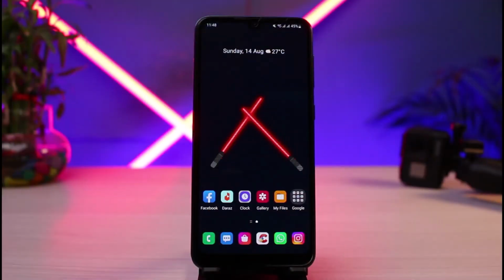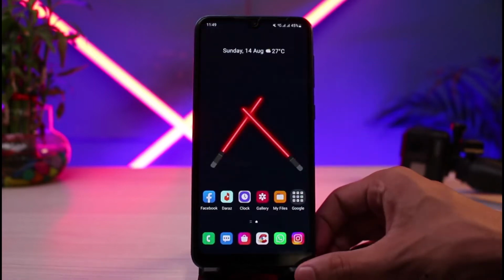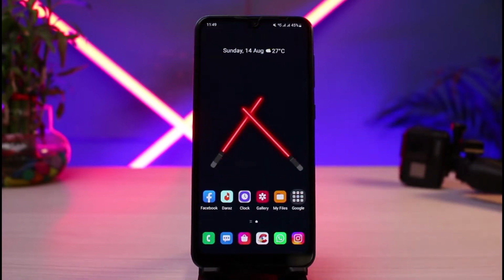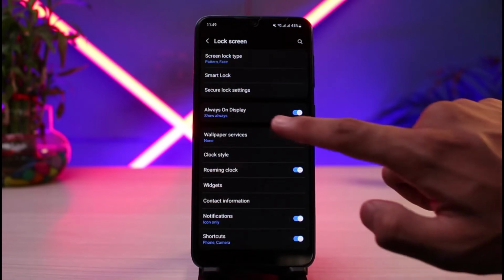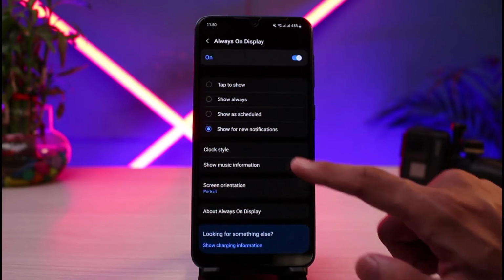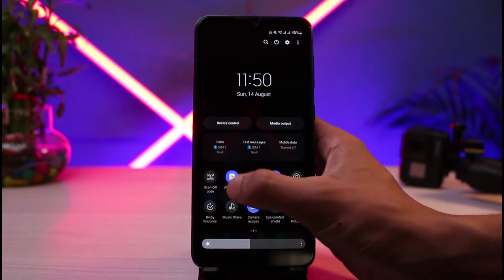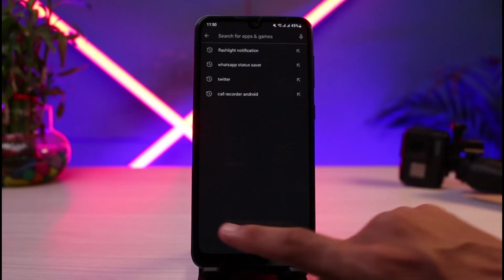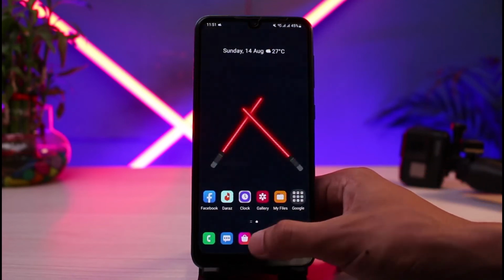Get Always On Display on any Android Device !!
In this tutorial video, I will quickly guide you on how you can get the Always on Display on any Android Device.

1) Open the Settings app on your phone
2) Go to Lock Screen settings
3) Tap on Always On Display
4) Turn the toggle on next to it
5) You can choose to customize other options such as when you want to show it
6) You can also change clock styles and so on
7) Else, you could simply do it with the help of third-party apps
8) This way, you can set up AOD on your Android.

0:00 Introduction
0:19 What is Always on Display (AOD)
0:56 How to Get Always on Display
2:11 Always On AMOLED App
2:50 Outro: Final Verdict